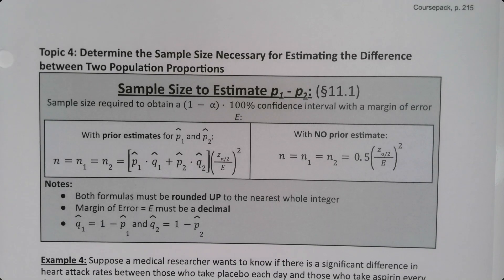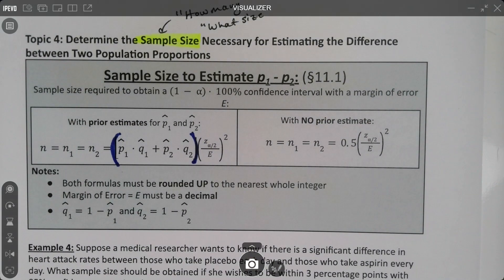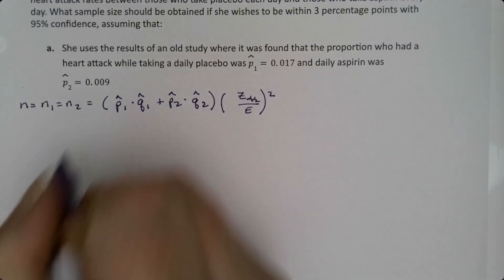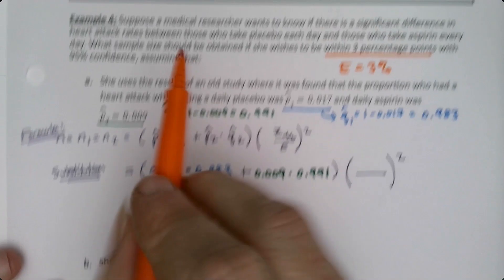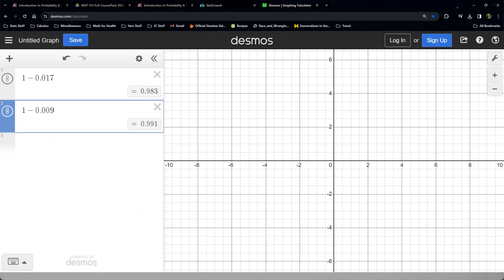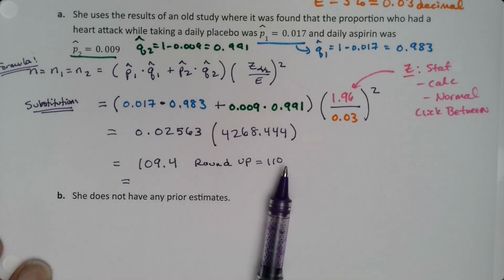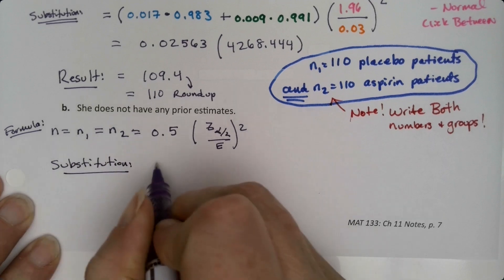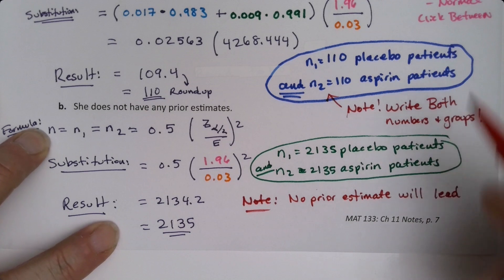MAT 133 11.1 Part 5 (FA23)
Statistics, inference on two populations, independent sampling, proportions, 2-PropZInt, Confidence Intervals, sample size